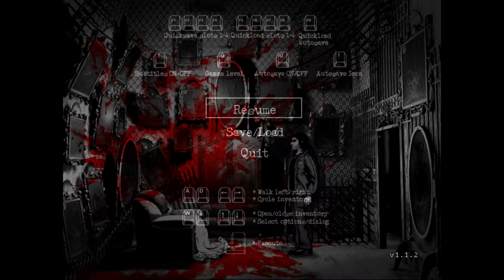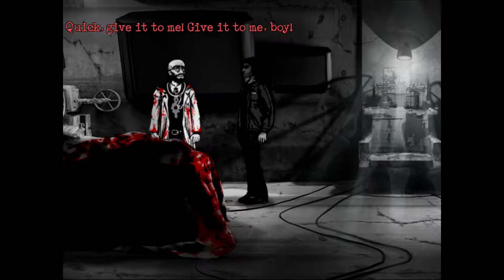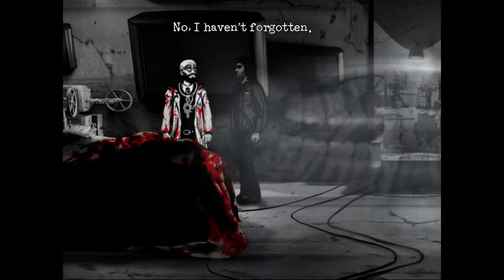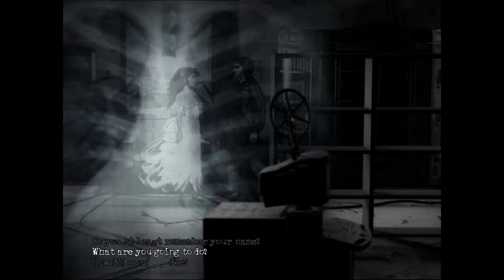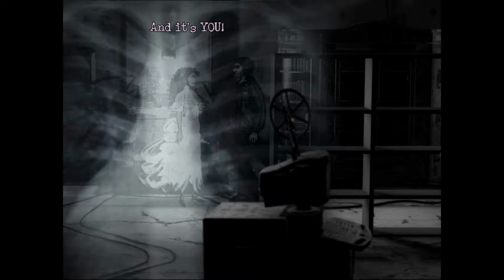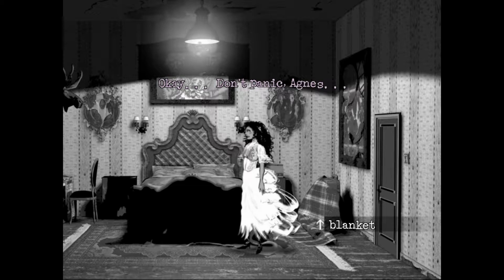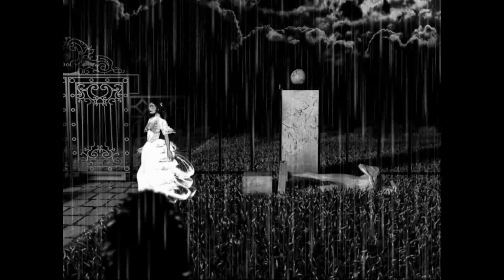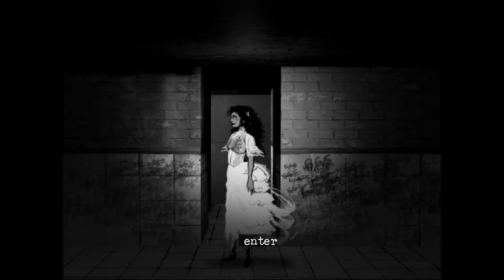😿Downfall #6 (Mature Audiences Only)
🎲 There is nothing Joe wouldn't do for his wife. But as they try to save their marriage with a romantic getaway, things go from bad to worse, and from worse... to insanity.

In this tale of love, madness and murder - Joe will prove what kind of man he is. But what kind of man is he exactly? A loving husband? A cold realist? A bitter skeptic? That is something YOU will decide, as you join him on his journey for redemption...

+ From the creator of The Cat Lady, a brand new dark & atmospheric horror adventure
+ Full English voice acting with large cast starring Jesse Gunn, Isa And & David Firth
+ Original soundtrack by micAmic & featured artists Warmer, 5iah & Myuu
+ Plus Ben and Alfie, Black Casino And The Ghost & paintings by Victim of Reality
+ Simple keyboard controls, autosave & quicksave
+ 25+ Steam achievements, trading cards & hidden secrets
+ The original Downfall 2009 point & click adventure in English & Russian*

The developers stress this game is not recommended for players under 18.

* Now freeware, sorry we do not offer technical support for the 2009 version